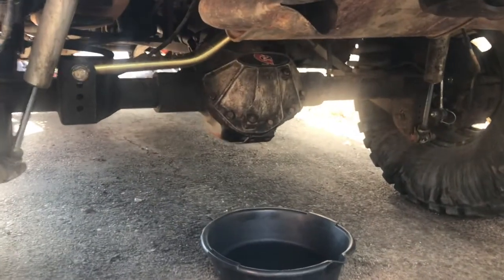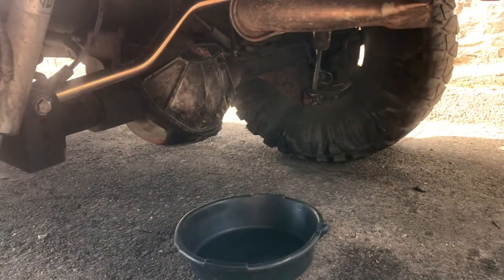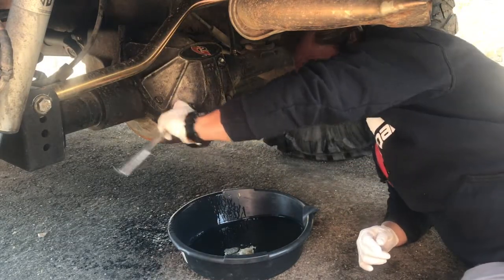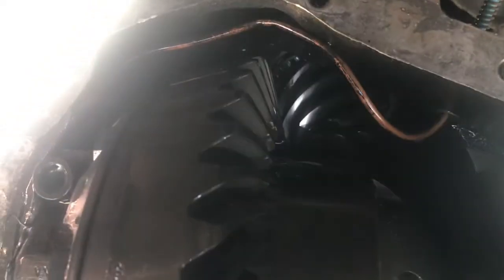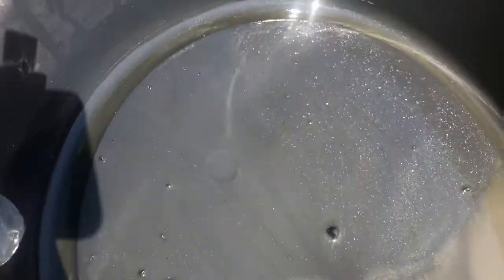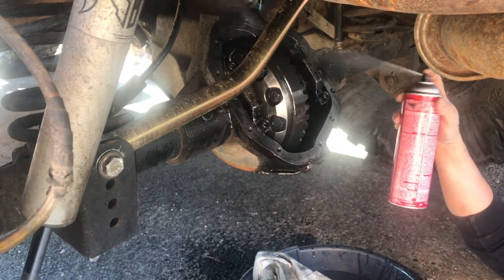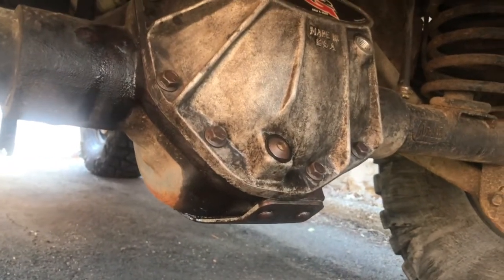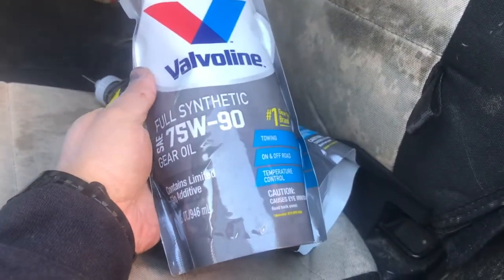Rock Jock 60 Diff Oil Change & LubeLocker Install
After a 500 mile gear break-in period, I change out the diff fluid and install a Lube Locker reusable gasket for the Currie/Rock Jock 60.